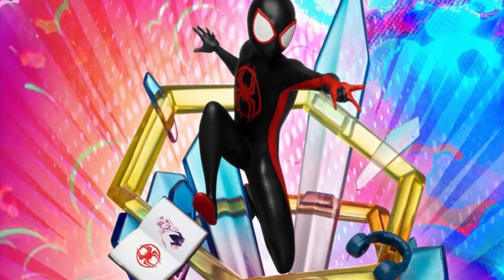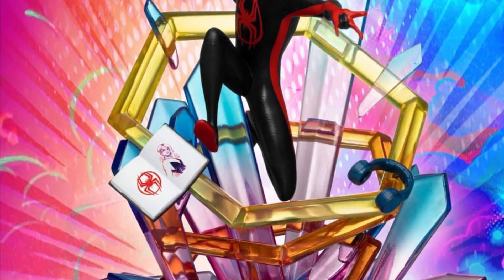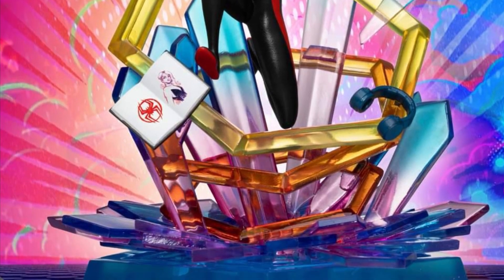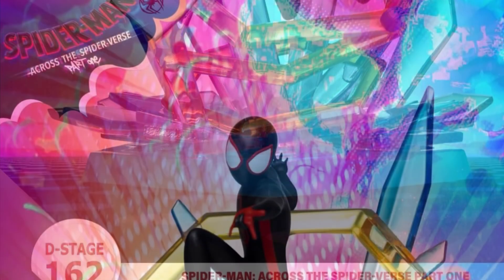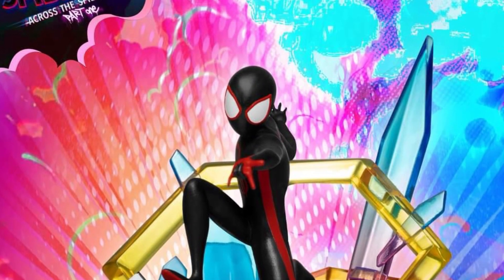New Spider-Man miles morales diorama revealed beast kingdom